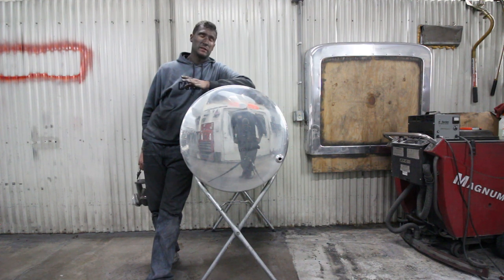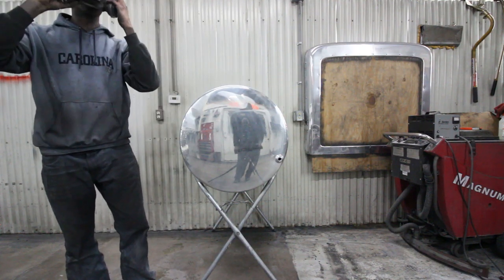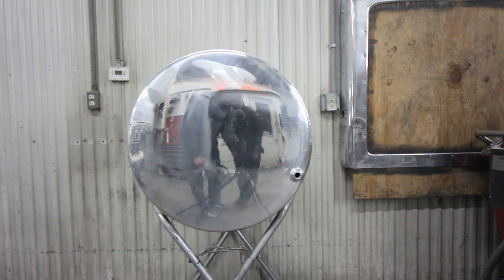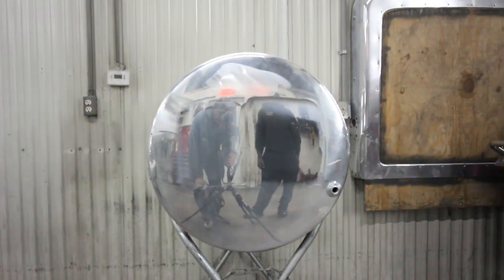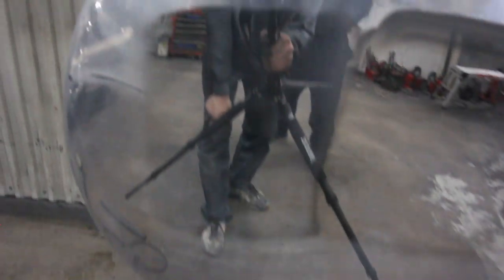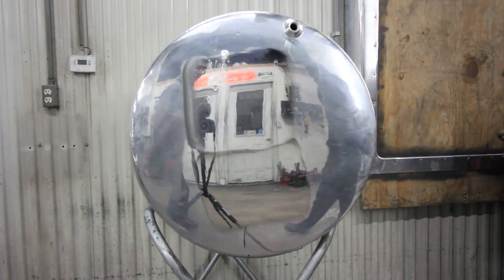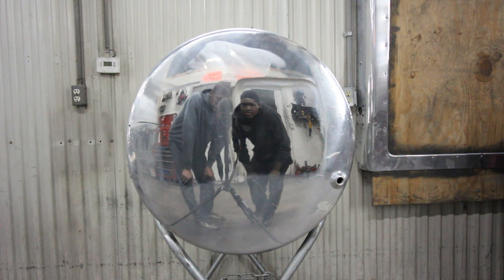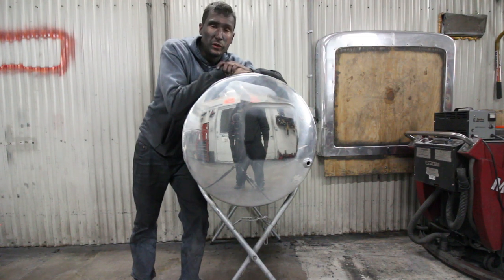Hash marks or friction marks on metal : Breakdown video by Evan's Detailing and Polishing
Evan from Evan's detailing and polishing breaks down the dreaded hash marks. Bear with me as this video is unedited and raw footage. No cool music. No fancy edits. Just as raw as it can be. Its far from a perfect video but it gets the point across. Mind you I have led lights in my shop which is the most brutal light to work under as it shows everything and makes life easier or harder depending how you look at it. If it looks good in the shop it'll look great out in the natural light of the sun. Hash marks are simply friction marks on the metal from the buff or compound leaving its mark on metal. It is possible to polish without leaving them but it is a lengthy process. Technique and product does play a big factor in getting it rather nice. Time and money is a big factor in the results you give someone. Perfection takes a long time and requires more products. I hope that you all find this video helpful and that you are able to learn. I'm not saying my way is the only way or that I am right. I'm simply saying that this is the best way I found to achieve great results in the shortest amount of time.

If you like the results we've achieved in this video you can pick up the same materials we use

Where we carry the full line of Renegade products usa. From buffs, compounds and their full liquid line of detailing products.

Here also is the links to the buffers we use and the sanders we use.
6,000 rpm

6,000 rpm

3500 rpm variable speed

Dewalt 5" da or random orbit

hook and loop

Extension cords

100' 10 gauge

50' 10 gauge tri tap

100' 12 ga

50' 12 ga

Brushes for buffers